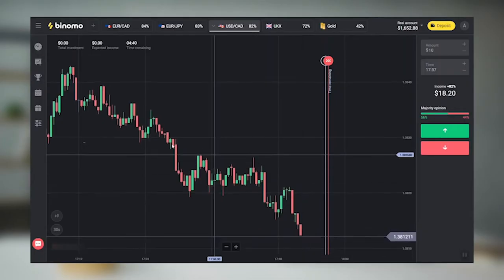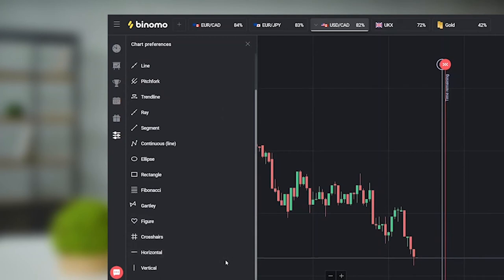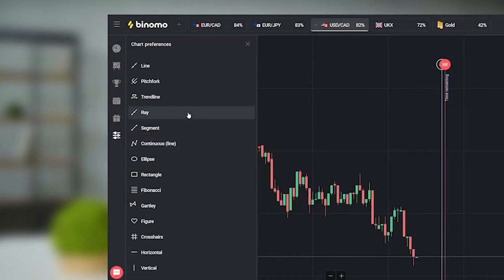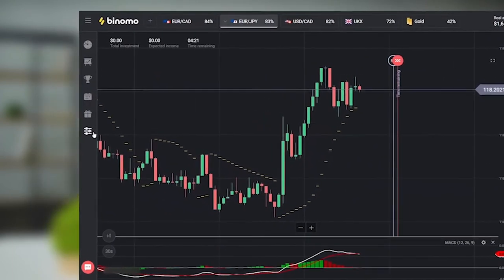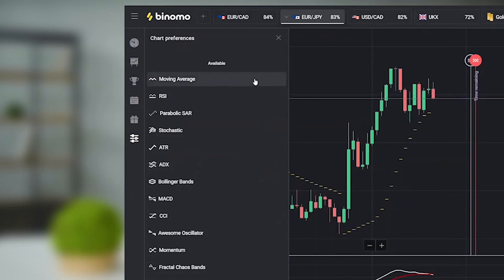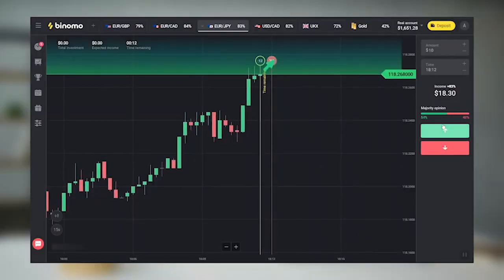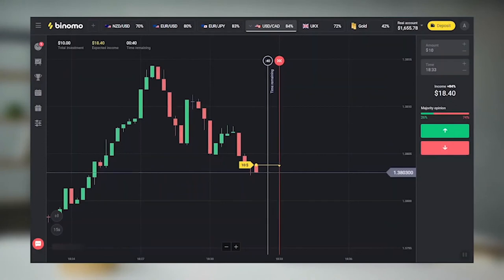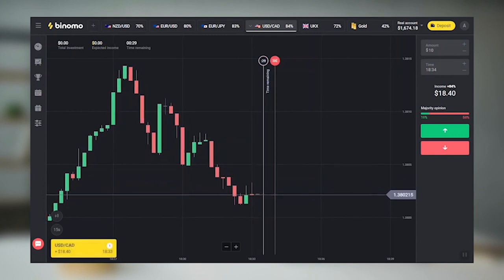Binomo - Trading chart [Step 5] | Crypto Binary Options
In addition to the previous video, in the following one we want to share the trading tools that will help you to close the trade successfully. You will learn how to make the most of using the chart preferences elements - indicators and chart tools.

Watch our demonstration examples of using these features and don’t miss a thing!